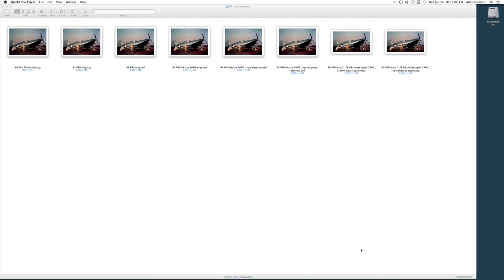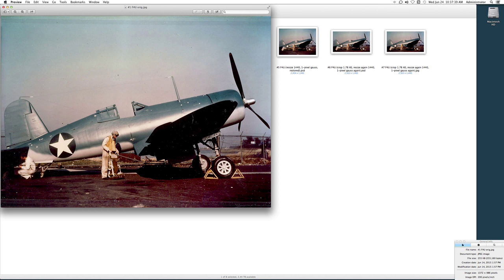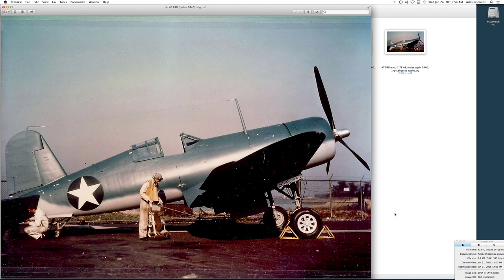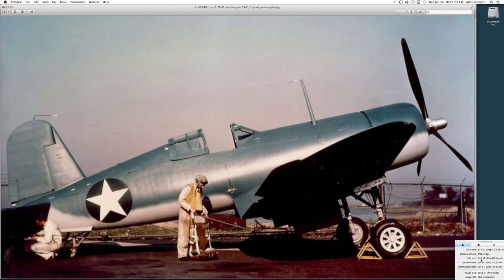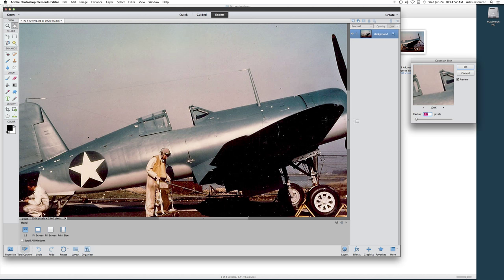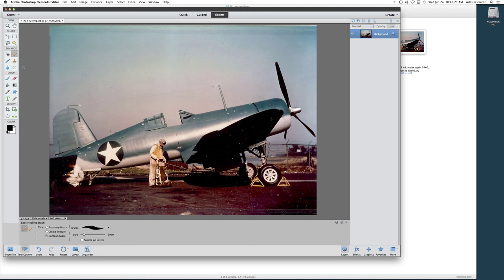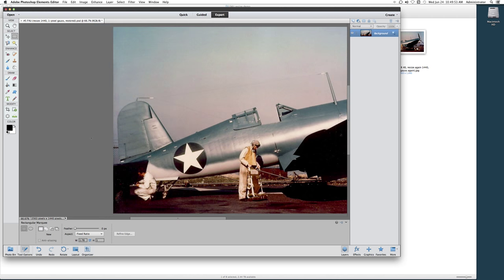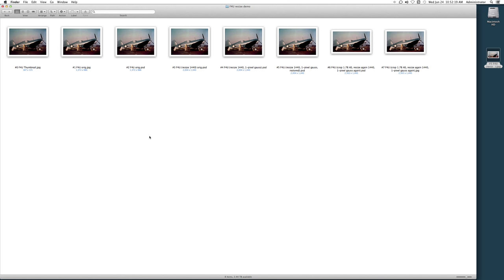Part 2 of Resizing Small Images by Adak47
This is the second video in my two-part series on how to resize small images to fit your screen. This video goes into much greater depth explaining the pixel problem, its solution, and the various stages of the editing process: converting the jpg image to Photoshop format (psd), re-sizing the image, removing pixel-jag, restoring the image, cropping the image to match your screen dimensions, re-sizing and filtering the cropped image, and finally, saving the resulting image as a jpg file for disk storage and/or uploading. Constructive comments are welcome, and +1 or "Like" if you find the information useful.

P.S. I highly recommend watching this video in 1440p HD. This will give the crisp, clear image needed to see some of the filtering effects.